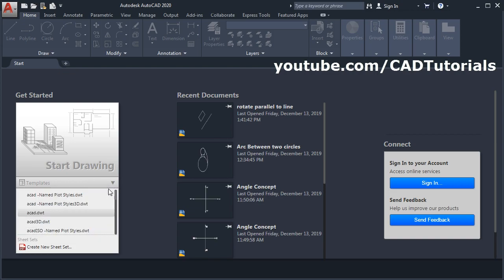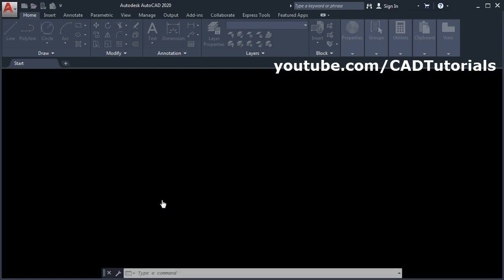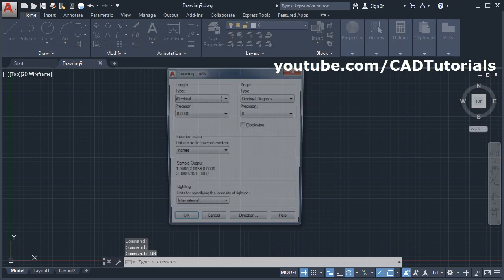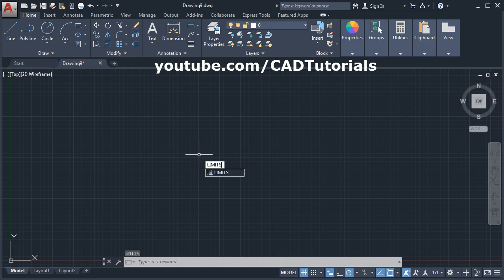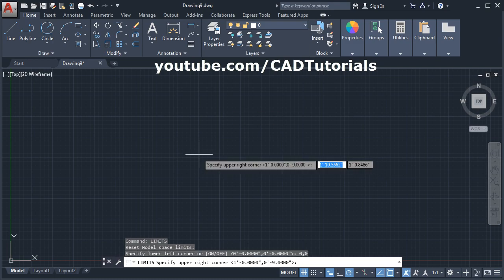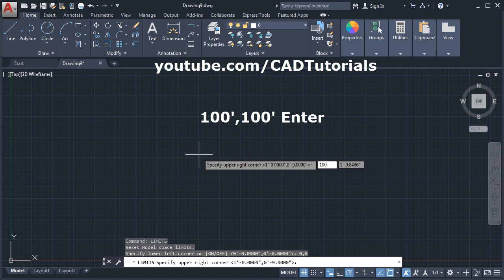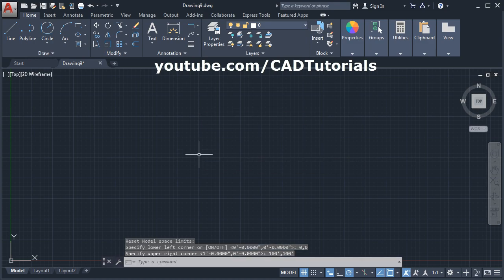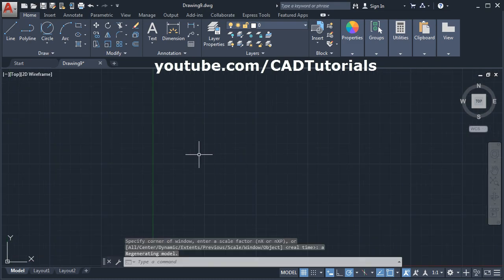How to Set Limits in Feet in AutoCAD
How to Set Limits in Feet in AutoCAD. AutoCAD feet and inches setting. AutoCAD feet and inches command.